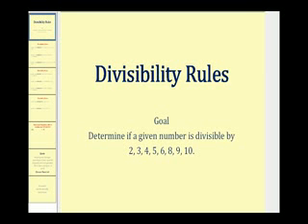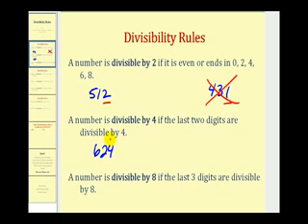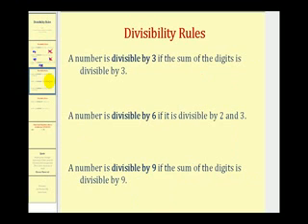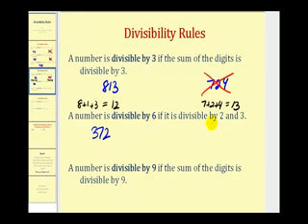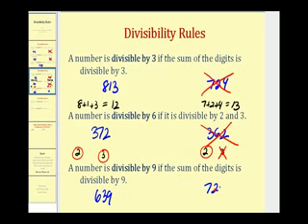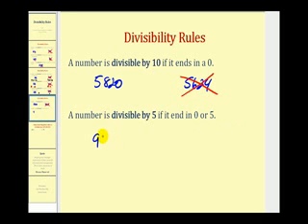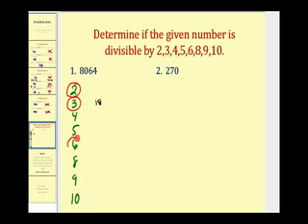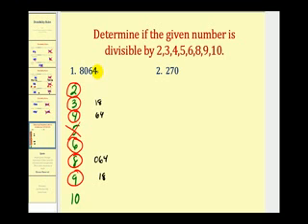Divisibility Rules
This video covers the divisibility rules for 2345689and 10.